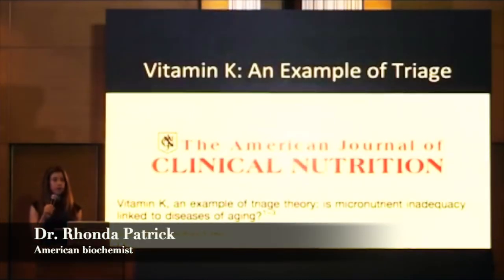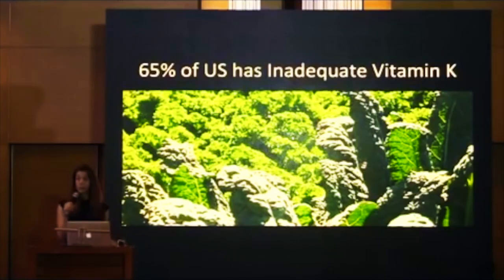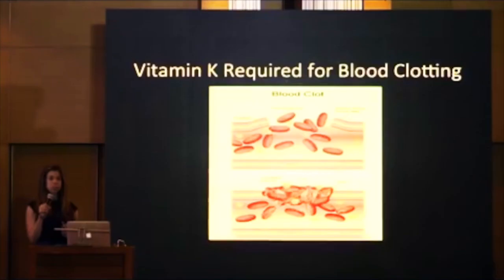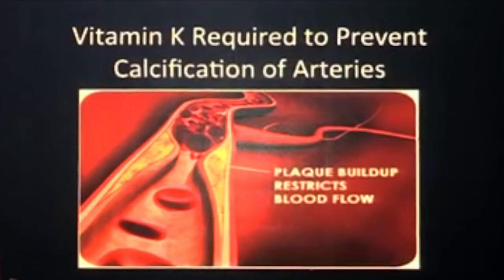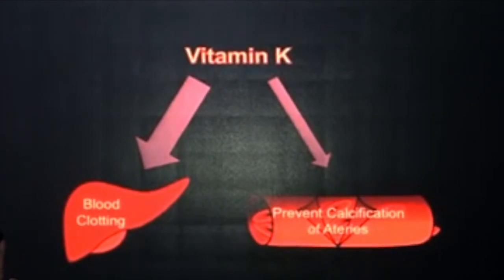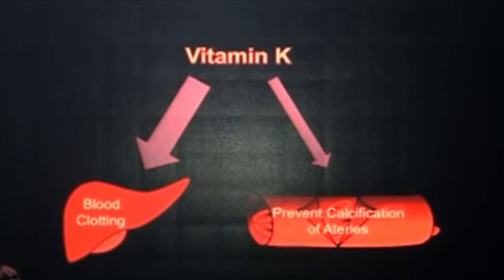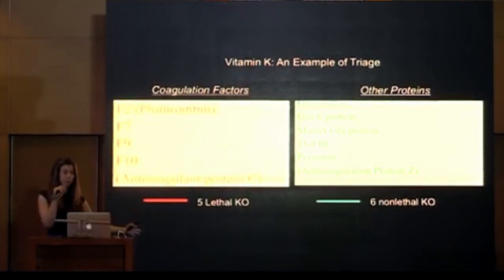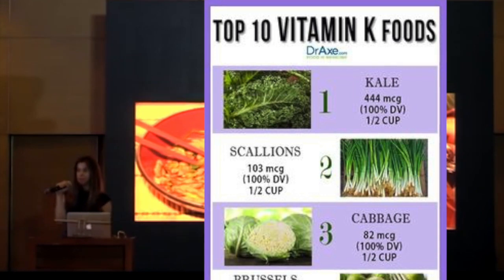Why is Vitamin K Important? | Dr Rhonda Patrick & Sweet Fruit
Dr. Rhonda Patrick _ Why is Vitamin-K Important? _ Sweet Fruit
biochemist
Dr. Rhonda Patrick, PhD, is an American biochemist who has done extensive research on aging, cancer, and nutrition. Her groundbreaking work includes studies of how vitamin and mineral inadequacies impact metabolism, inflammation, DNA, and aging, and whether supplementation can reverse the damage.
Vitamin K is a nutrient that the body needs to stay healthy. It's important for blood clotting and healthy bones and also has other functions in the body. If you are taking a blood thinner such as warfarin (Coumadin®), it's very important to get about the same amount of vitamin K each day.
Vitamin K helps to make various proteins that are needed for blood clotting and the building of bones. Prothrombin is a vitamin K-dependent protein directly involved with blood clotting. Osteocalcin is another protein that requires vitamin K to produce healthy bone tissue.
What is vitamin K and why do we need it?
Vitamin K is a group of vitamins that the body needs for blood clotting, helping wounds to heal. There's also some evidence vitamin K may help keep bones healthy.

The Coaching Skills You Need to "Lose Weight in 30 Days".

“Goin’ All Veggies. A Guide to Becoming a Vegetarian”

★ If you got value from the information I provide, please consider donating:

🤖  Bitcoin: bc1qj82eaek0jz5vzyexj3xetfmzvtrqs2k5mh8dn2
👌  Bitcoin Cash: qrtge89u9aqfjqmc3dgj4zxg8jylysj73yv50mvc87
🤘  Ethereum: 0x1F04F55c610c112c2DedDB0a936FA1C39a39f50D
🗣  Litecoin… LKfb3xJNbKohLhthSSj1bhAoVrn9AdEBXM
🌏 TransferGo whit kod m6efxj , you may get discount.

💯    Thanks a lot for your support! You are the hero on my profile